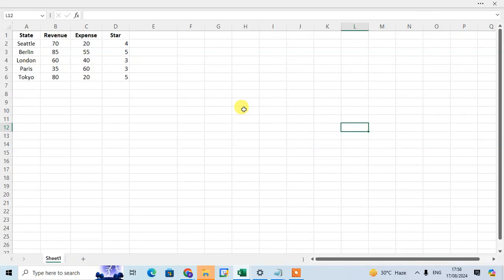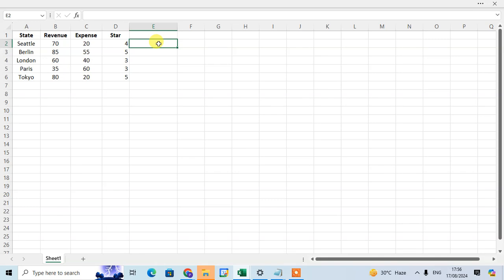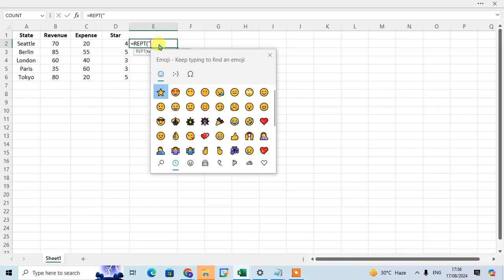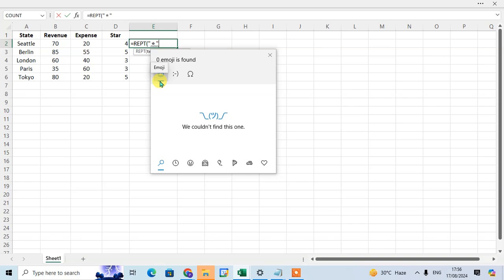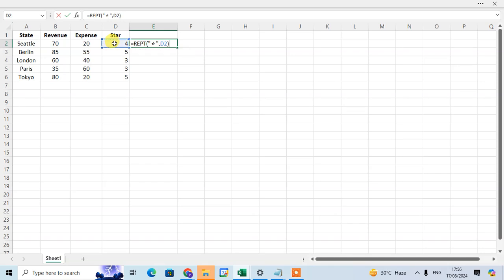How To Make Star Rating In Excel Sheet